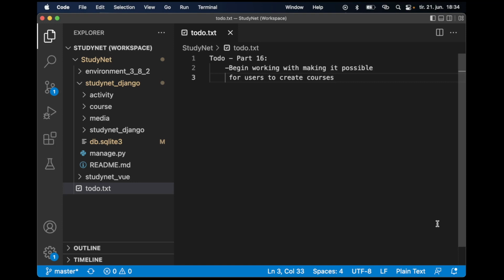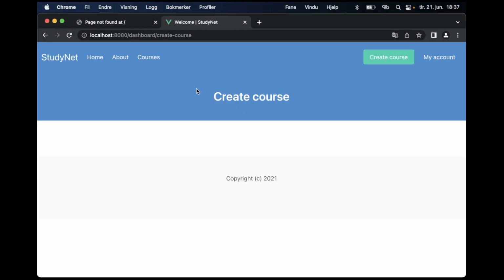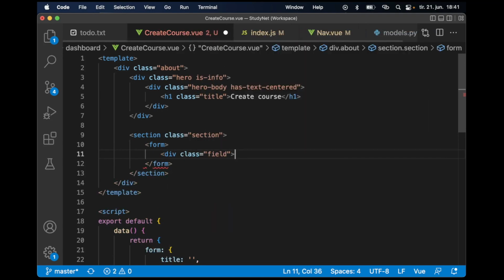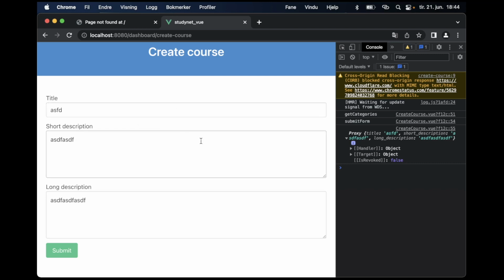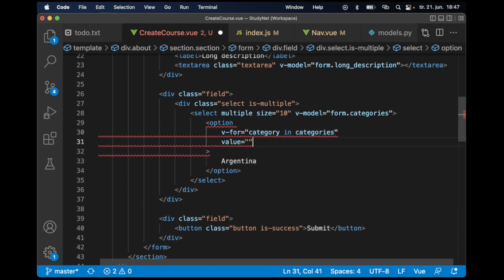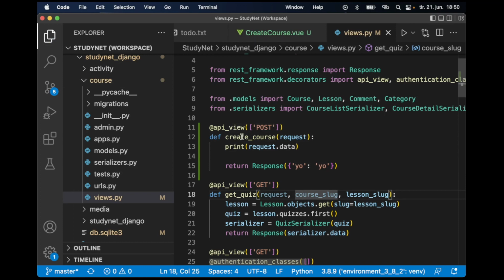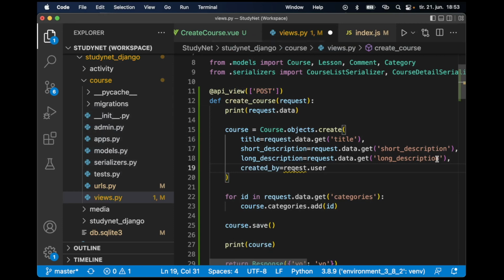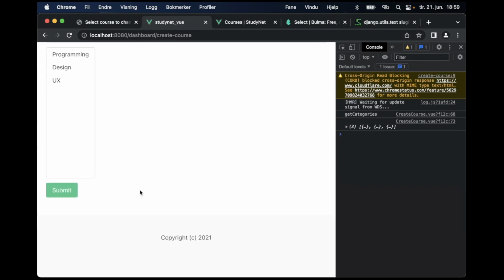Adding courses - Learning Management System (LMS) - Part 16 - Django and Vue Tutorial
In this part of the Django and Vue tutorial series, we are beginning to work to make it possible for authors to create their own courses.

We will also fix a few small things here and there.

Support me

Important links

GitHub